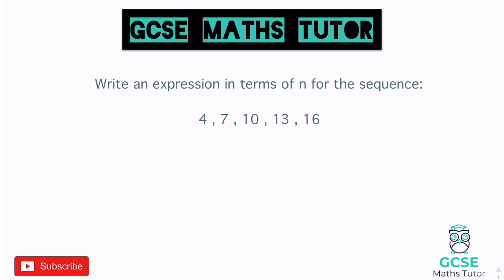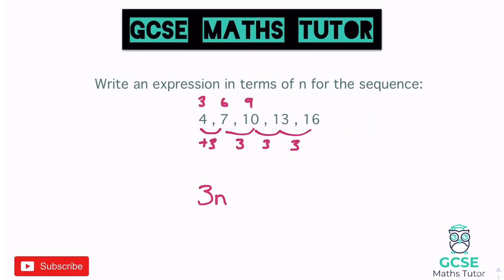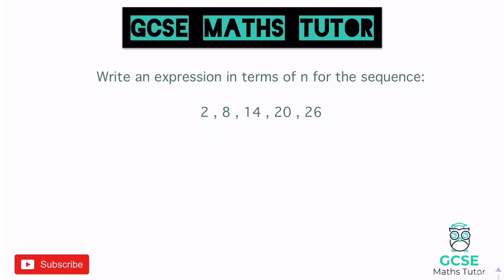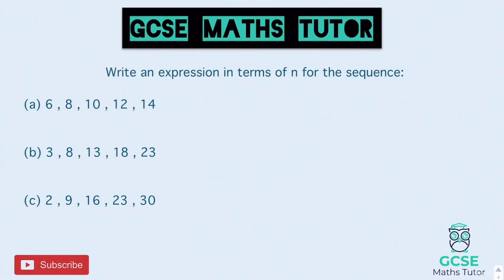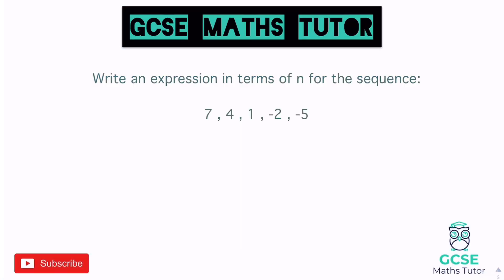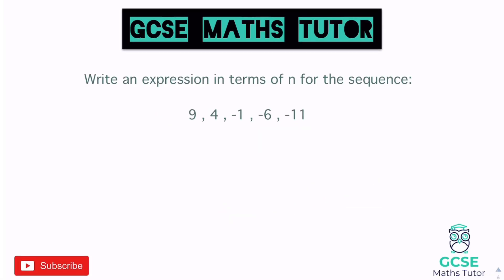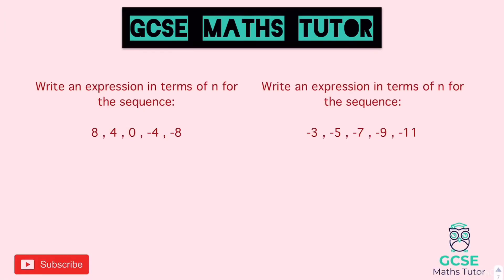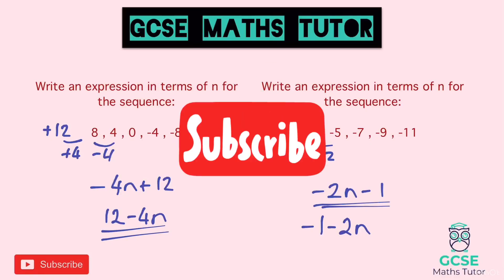Nth Term of Linear Sequences | GCSE Maths Tutor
A video revising the techniques and strategies for finding the nth term of linear sequences.

Part 10 - Quadratic Simultaneous Equations (Higher a only) -